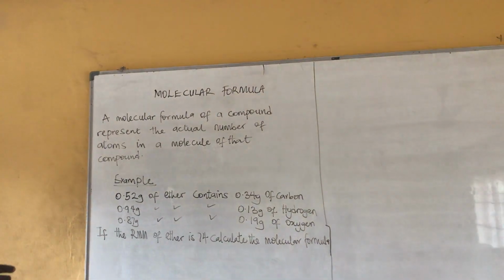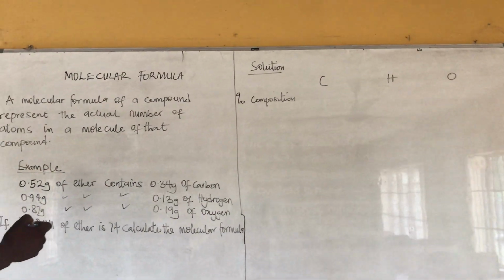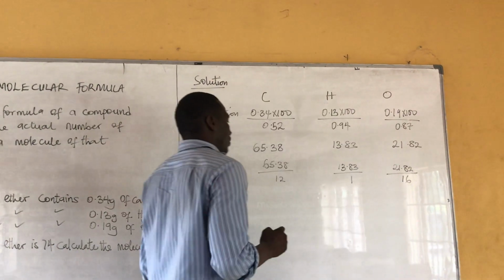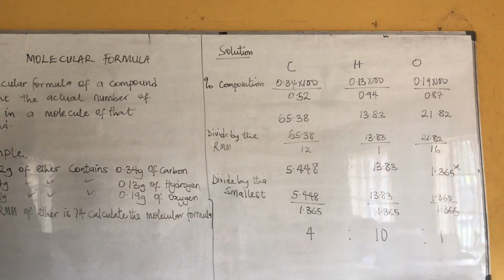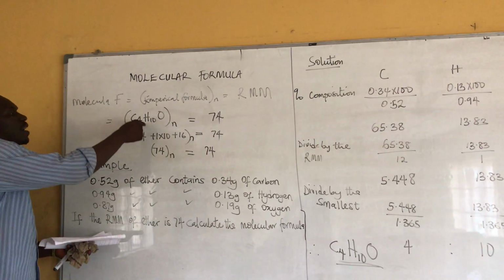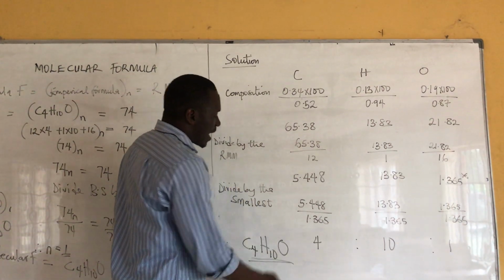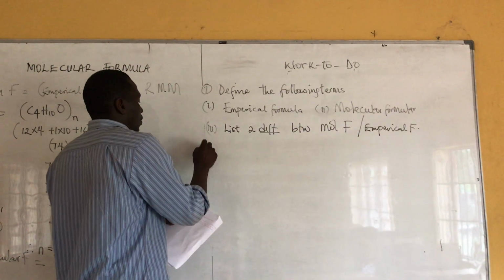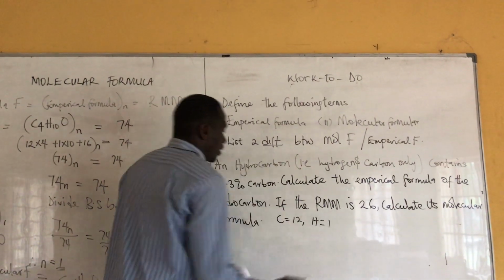Empirical and molecular formula 002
Chemistry Molecular and Emperical formula